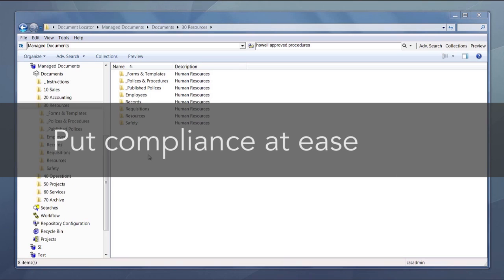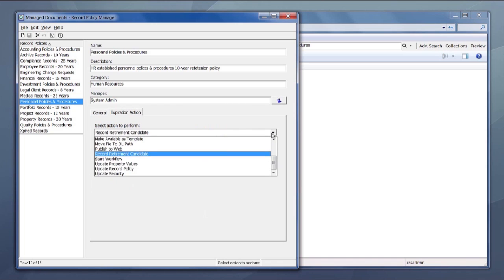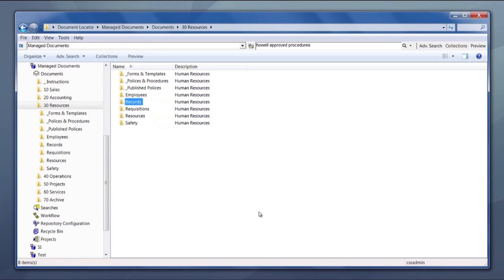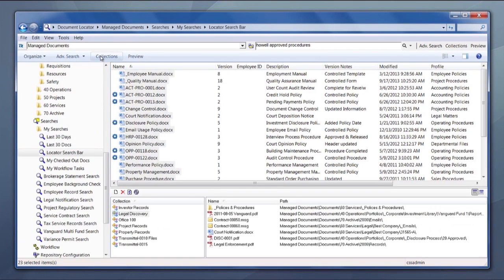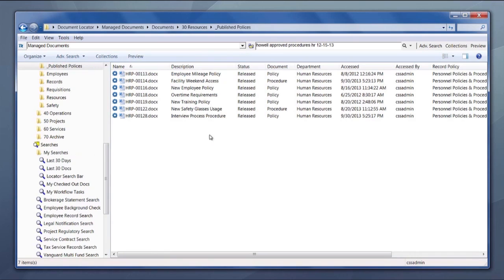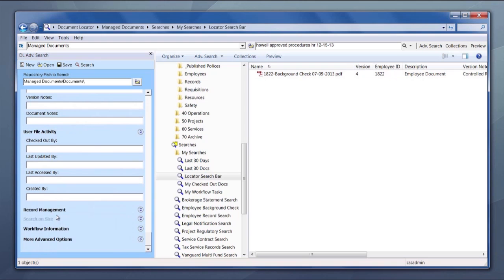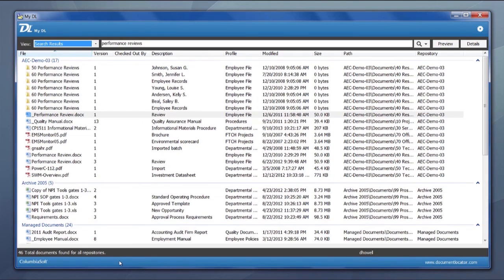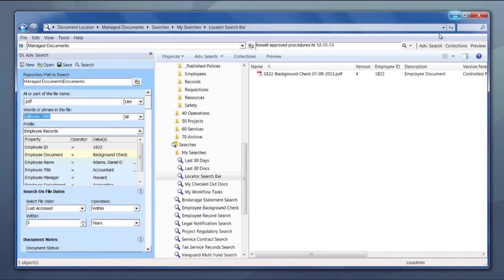HR Compliance with Document Control from Ducument Locator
Document Locator secures electronic files, controlling both who has access, and which files they have access to. Unlike filing cabinets, a complete history of activity is recorded, providing a full audit trail, and information is secure against loss.